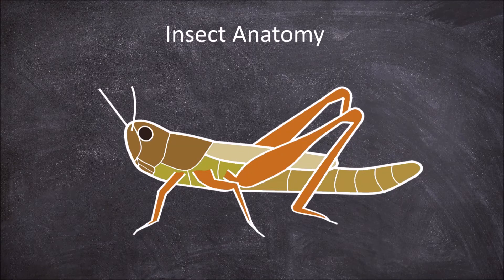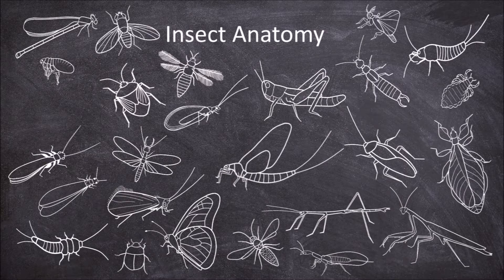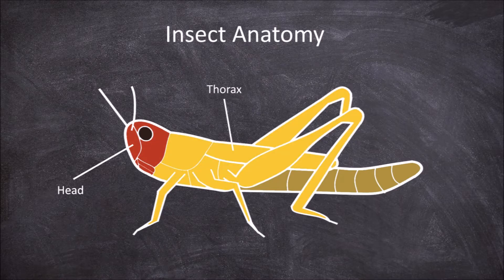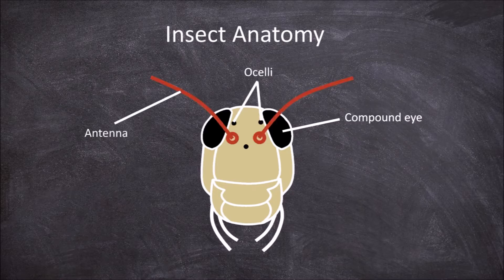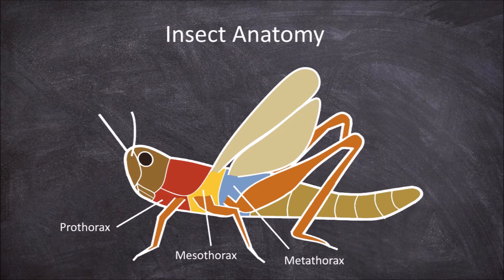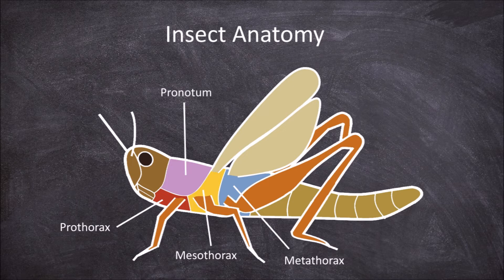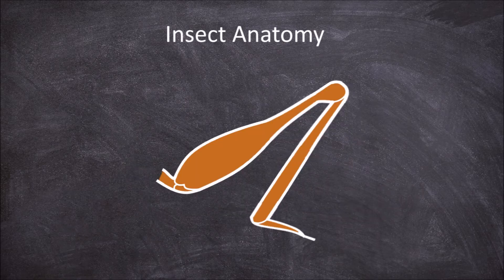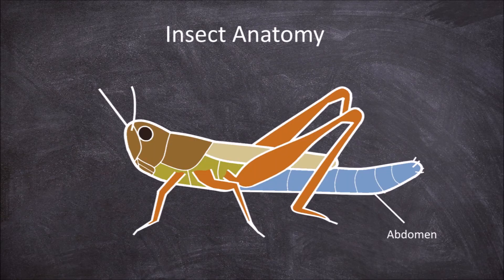Insect Anatomy | Entomology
In this video we are going to go over the anatomy of an insect.